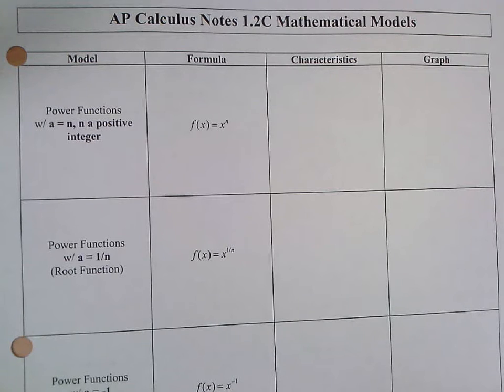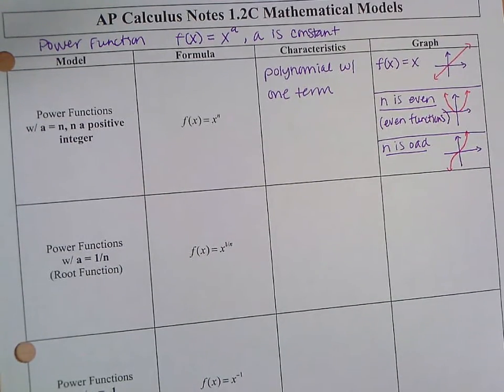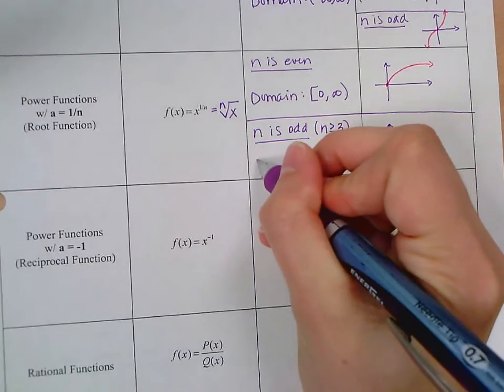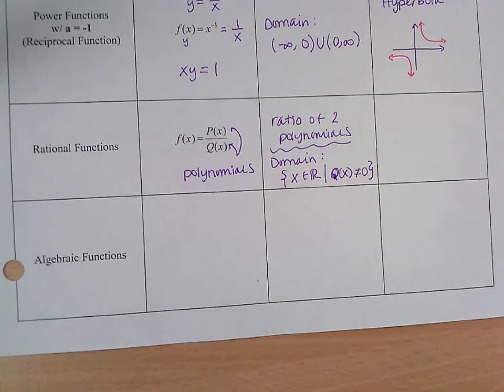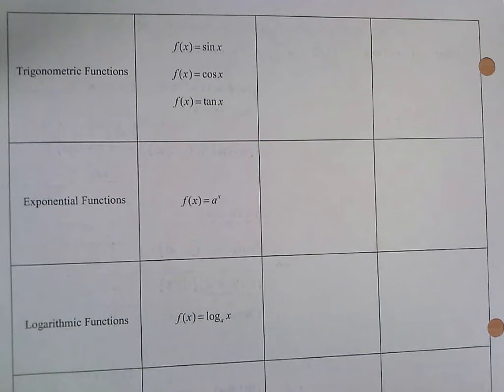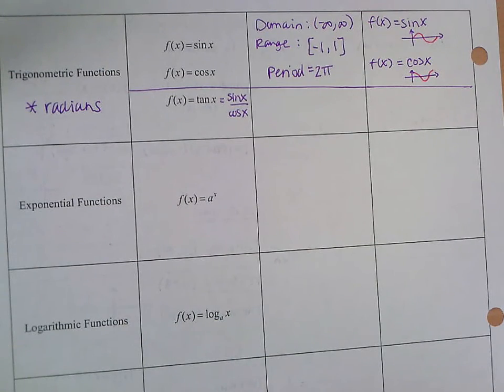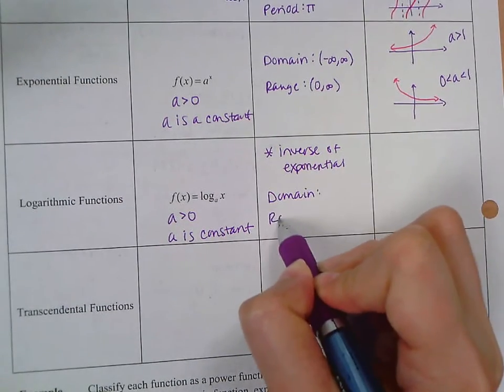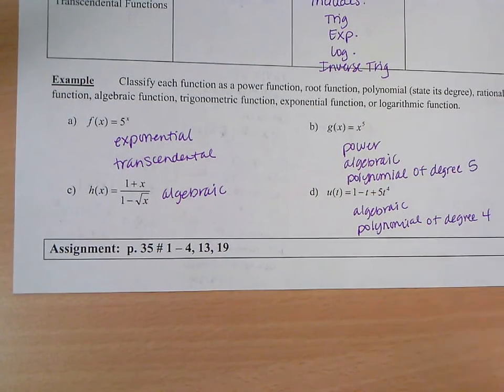Lesson 1.2C Mathematical Models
AP Calculus Lesson 1.2C Mathematical Models